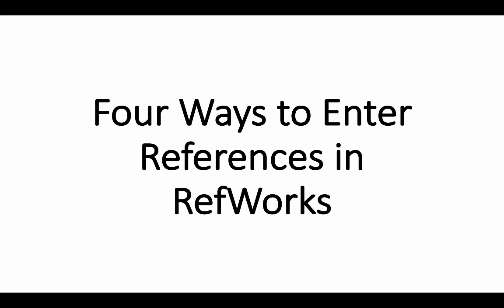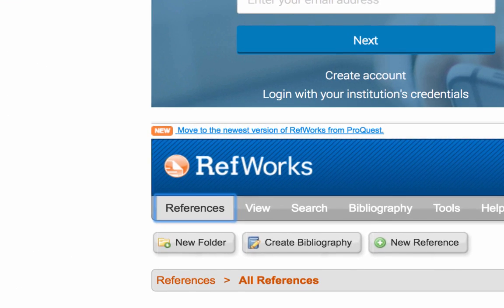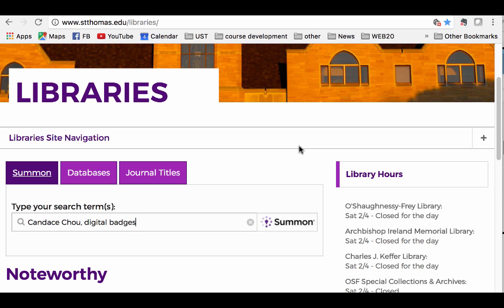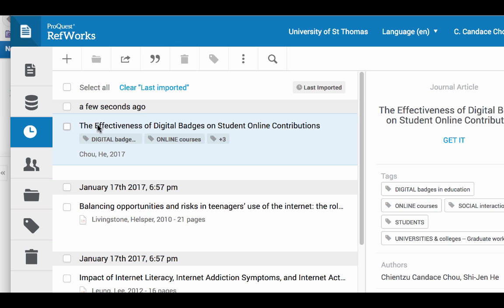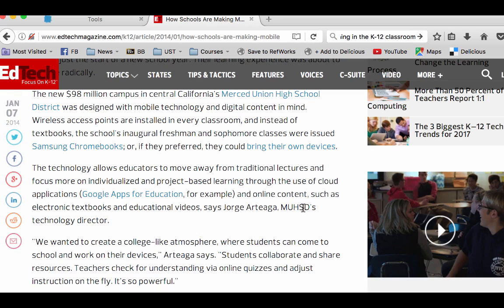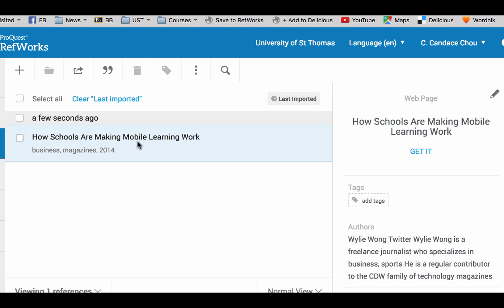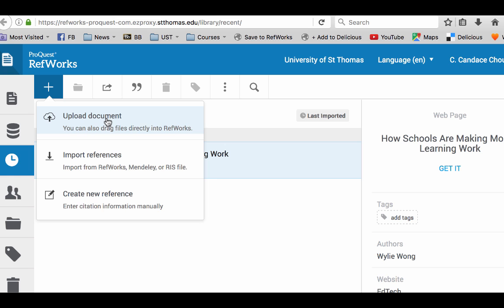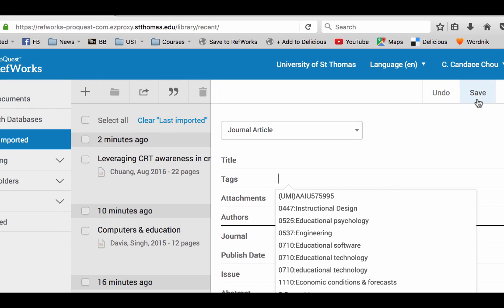4 ways to enter references to RefWorks ProQuest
You can enter a reference to RefWorks by using the save/cite button in a library database, saving to RefWorks web browser button, moving a PDF by drag-N-drop, or manually entering a reference to RefWorks.

Table of Contents:

00:06 - How to Login